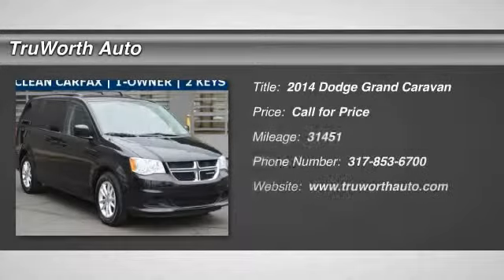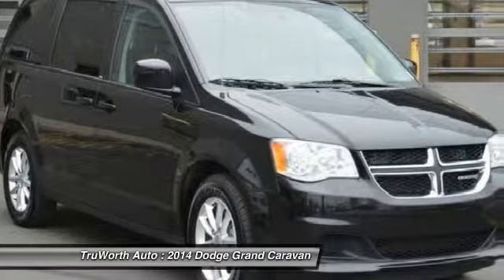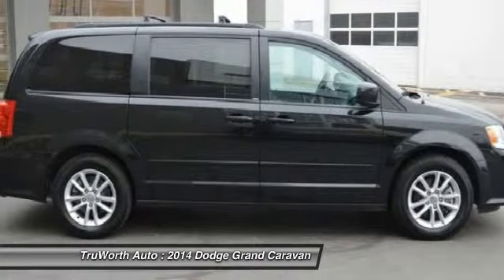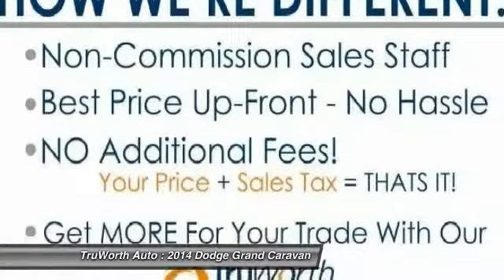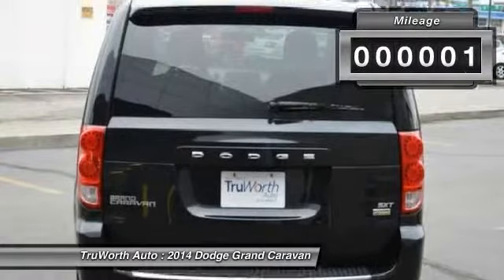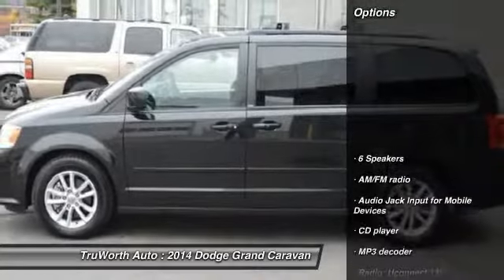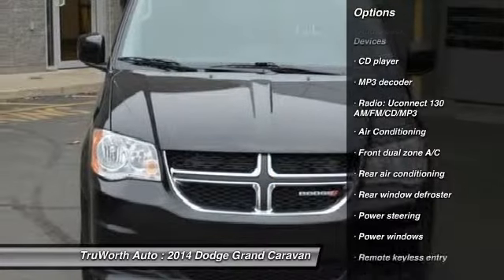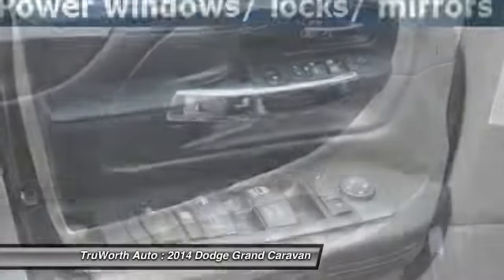2014 Dodge Grand Caravan Indianapolis IN 4488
TruWorth Auto
3006 E. 96th St.

Clean CARFAX, 1-Owner, Remaining Factory BUMPER-to-BUMPER warranty on this Grand Caravan!  Great overall condition!  Equipped with POWER sliding doors and rear lift gate that operate from buttons on the keys! Also has the 2nd row captain's chairs that flip Up super easily - part of the new redesign!  STOW-n-GO seats mean the 2nd and 3rd row fold down FLAT for huge cargo room!  Also has 3-Zone automatic climate controls (with rear console), Cruise control, CD player with AUX input for MP3, Roof rack and alloy wheels!  We priced it way BELOW book value with NO Dealer fees or Doc fees - come check it out!  BrCopy and Paste to view this Vehicle's personalized page!brbrFive Reasons to Visit TruWorthAuto.com:br1) Over 50 HD Photos of EVERY vehicle!br2) HD VIDEO of every vehicle!br3) Industry-exclusive Vehicle Scorecard of every vehicle!br4) CARFAX Report on every vehicle!br5) Instant Trade-in Value on YOUR Vehicle! brbrbrbr